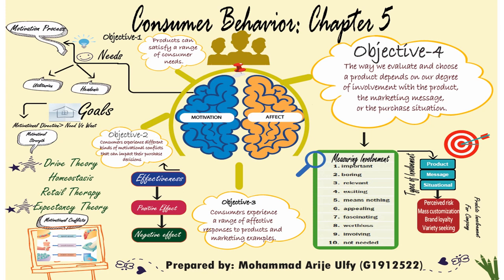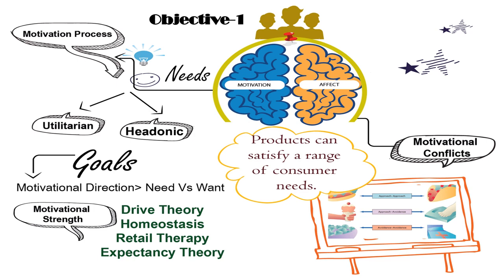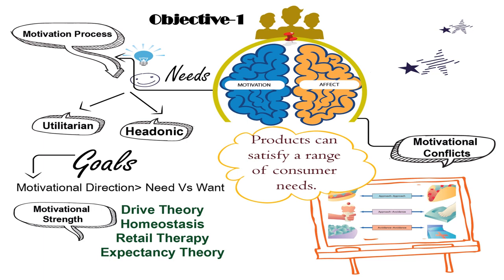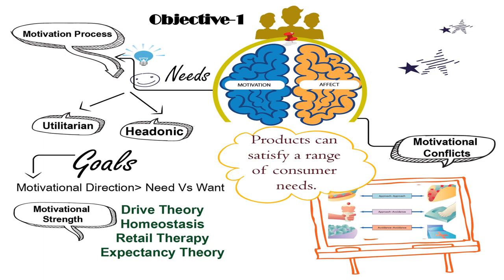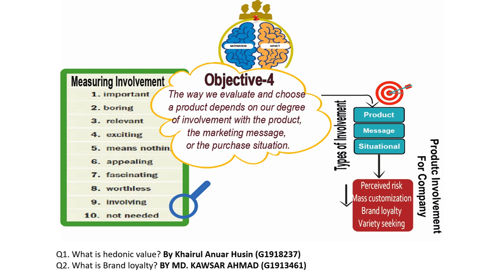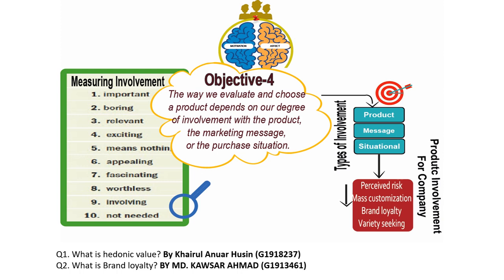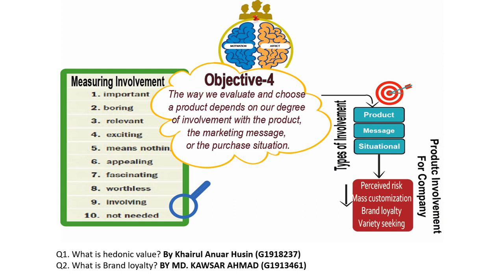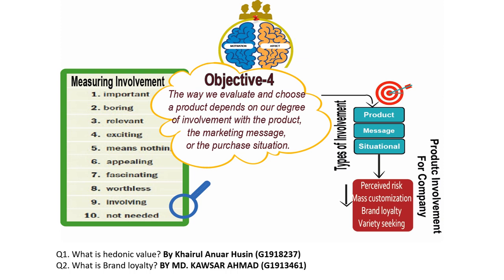Consumers' Motivation and Affect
Chapter 5: Consumer's Motivation and Affect. A chapter overview from Consumer Behavior.

Presenter: Mohammad Arije Ulfy & Jami Inamul Haq